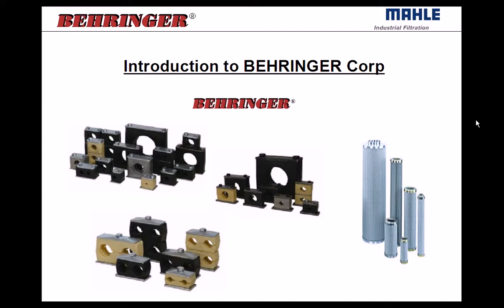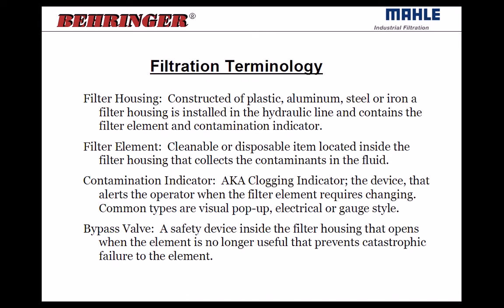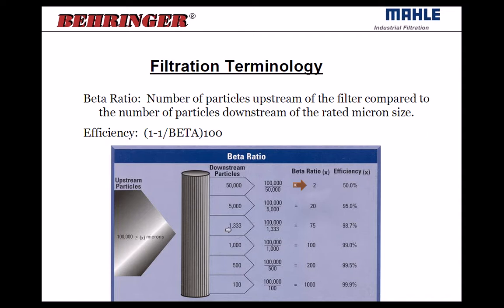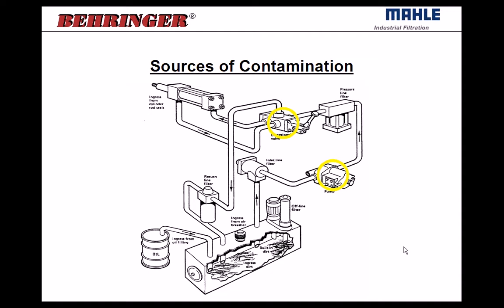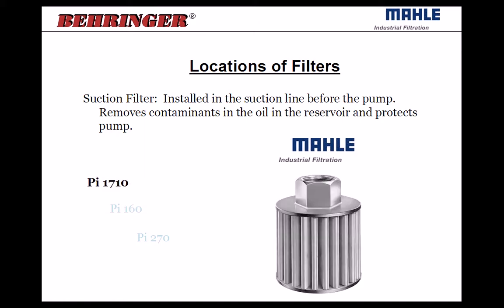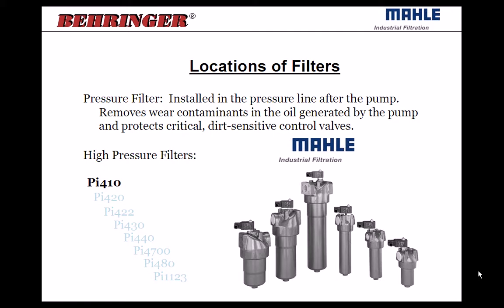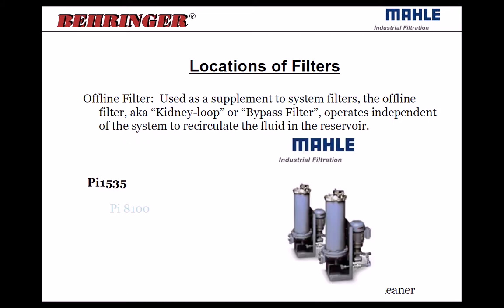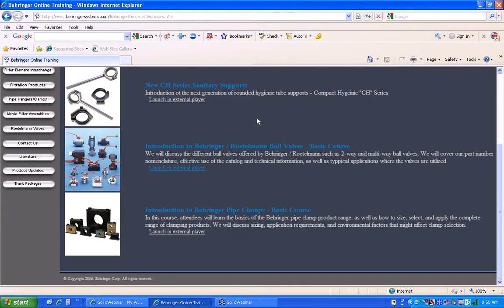Introduction to Behringer / Mahle Filtration Products - Basic Course (Webinar)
This course will cover how to properly select, size and apply the MAHLE range of hydraulic filters. Additionally, a summary of the different hydraulic filters in the MAHLE product line and their typically applications will be discussed.